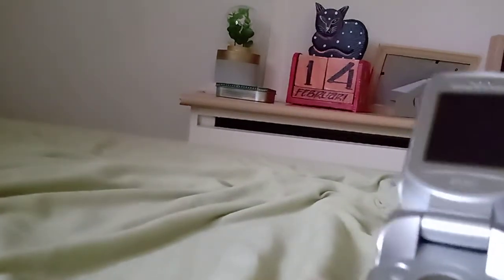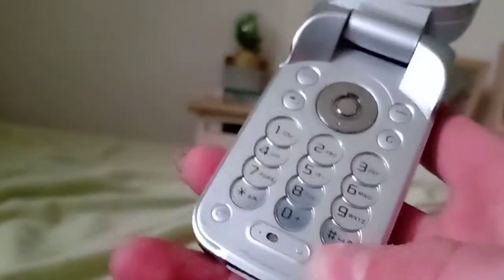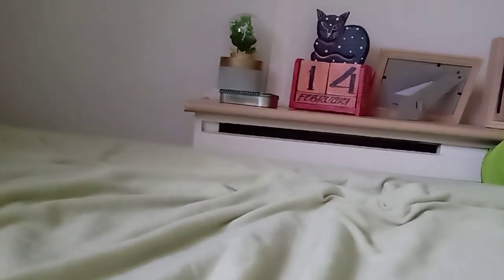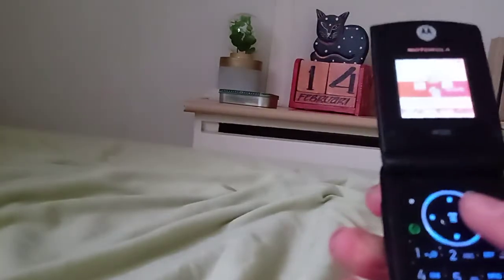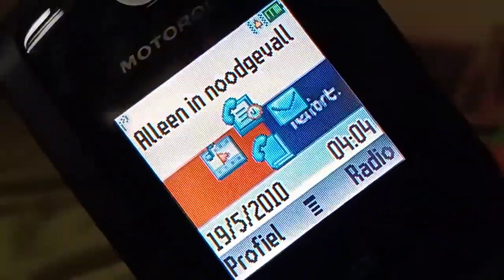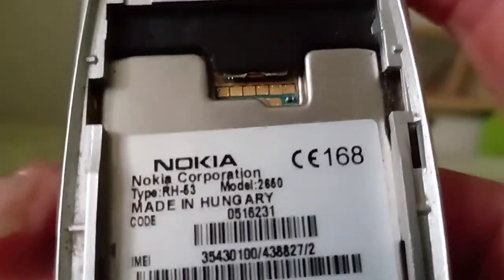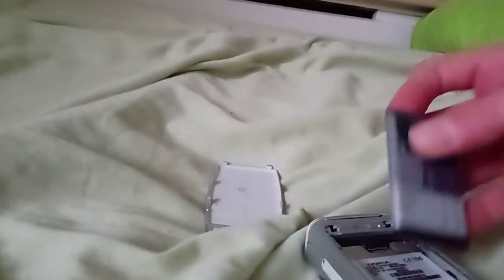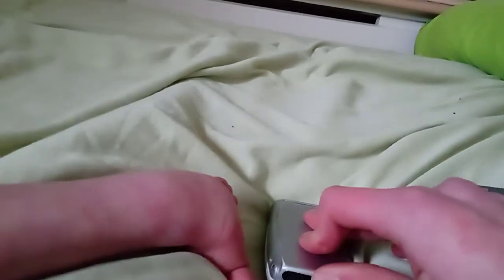flip phone collection as of 2021 Feb